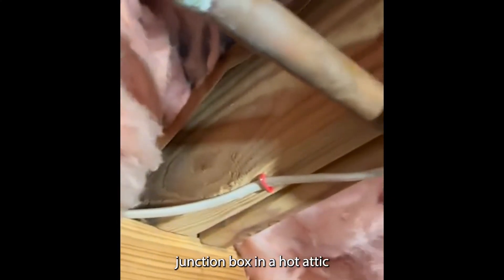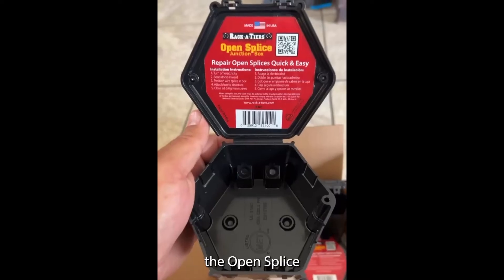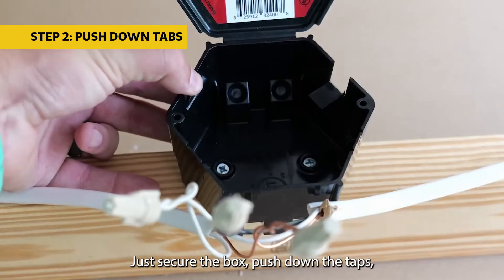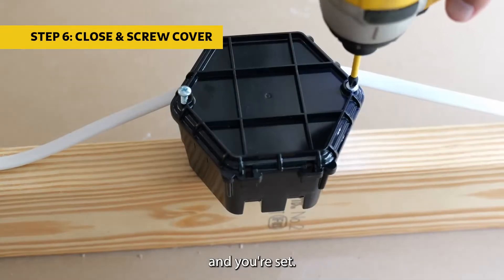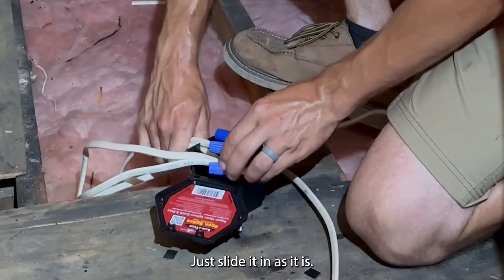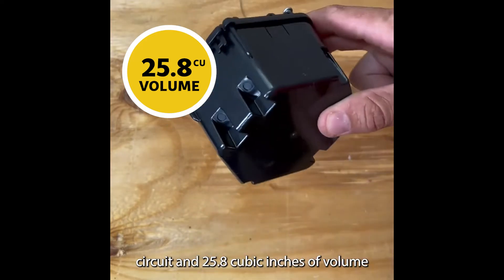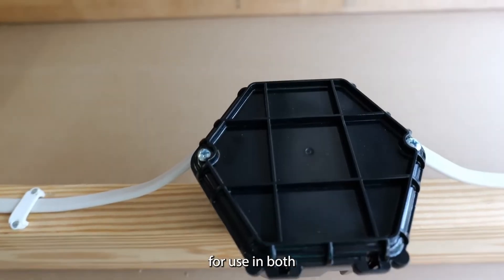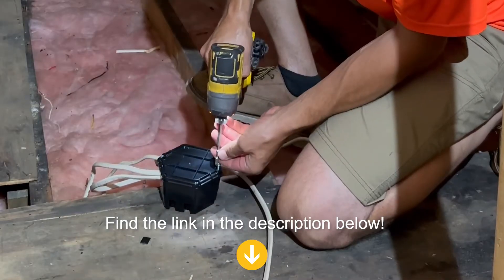How To Pass An Electrical Home Inspection!! -(Open Splice Box)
Open Splice Junction Box is a one-piece electrical junction box that helps you encase open splices in minutes. Open splices are a common, but dangerous, electrical wiring issue. They need to be repaired right away but with traditional junction boxes you can easily find yourself wasting time and money rewiring and remaking open splices. Wire splices left open need a wire cover, and none are as easy-to-use as this.

Cut how much time you spend in damp crawl spaces and hot, dark attics trying to work in poorly designed standard junction boxes. Go from dangerous, illegal open splices done by amateur handymen to a fully installed and safe box with just 4 screws and a few minutes of your time.

This ingenious electrical wire cover makes the routine job of repairing open wire splices less tedious. If the connectors are tight and undamaged, you can bring electrical work up to code without splicing wires from scratch with the Open Splice Junction Box.

Mfg. Note: Always inspect the wires to make sure the connectors are in good shape before enclosing the splice.

Here’s how easy it is to use the Open Splice Junction Box for repairing open wire splices:

1.Turn off electricity to safely handle the wires.
2. Before you begin installation, make sure all your wiring and
connections are correct and tight.
3. Bend the doors on the side of the plastic box inward to make room for the wires.
4. Attach the box to the structure.
5. Position the wire splice in the box.
6. Close the lid using the two provided screws to safely enclose the wire splice.

With almost no effort at all, you can complete your junction box installation and meet electrical code. The Open Splice turns junction box wiring into a quick fix, rather than a difficult annoyance. Electric wire splices that are exposed to the elements can become loose over time, causing dangerous sparks and heat. Using a junction box keeps wires encased and away from flammable materials.

U.L. Listed in the U.S. and Canada
25.8 Cubic inches of volume.
No need to disconnect the wiring.
Slots for wiring on four sides of the junction box.
SAFE – Developed through rigorous laboratory testing, this j-box (junction box) is built with fire-resistant polymer designed to meet U.S. (U.L. 514C)

Credits:
@HowToHome DIY
Dewayne Black- Open Splice Junction Box
HubCity Electricians
Voice Over: Brandon Reed @PoolVolution